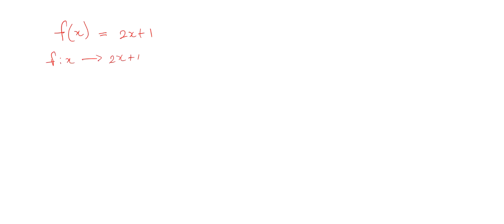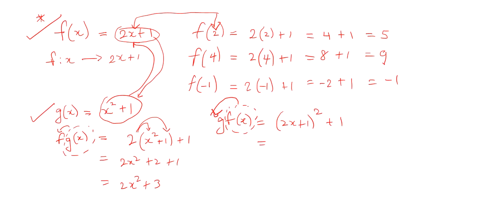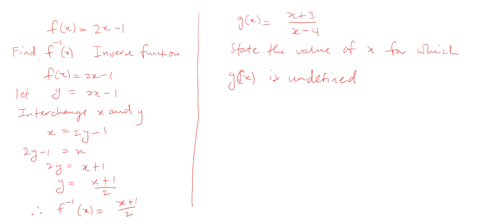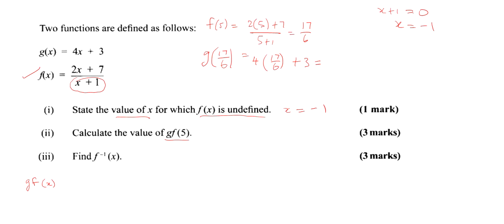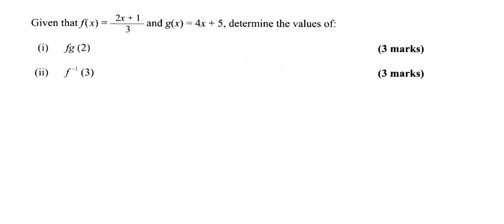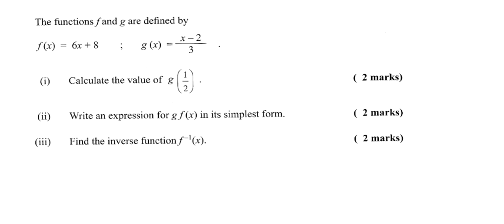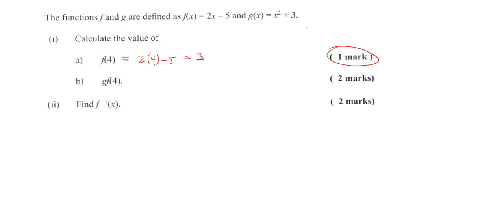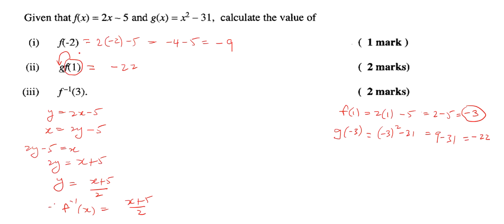CSEC Maths - A Function and its Inverse